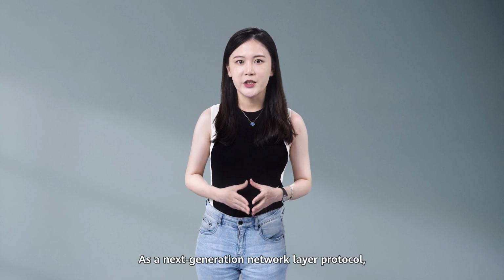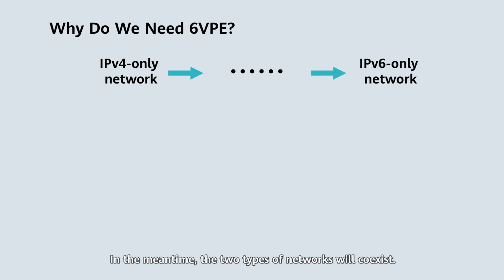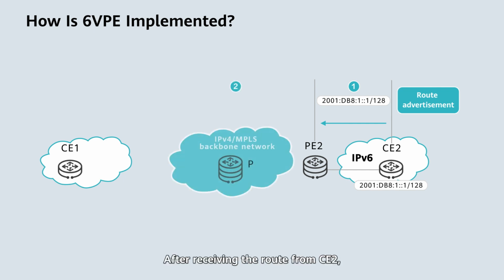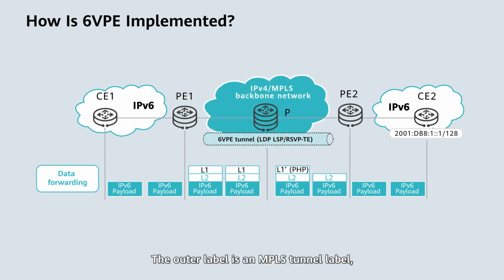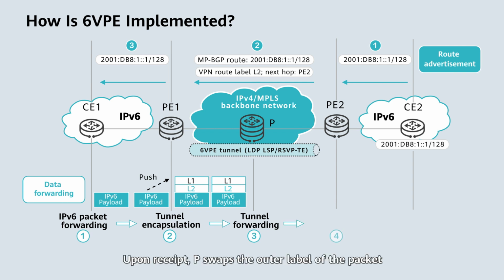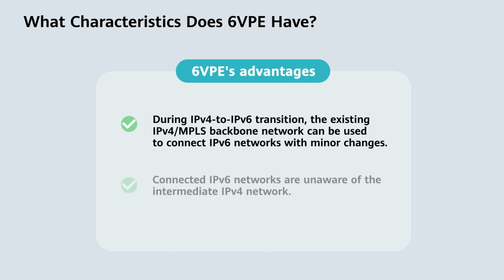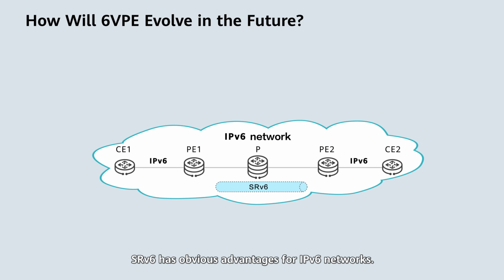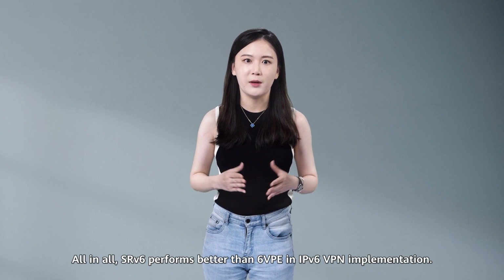What Is 6VPE?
How does 6VPE, a transitional technology for connecting IPv6 islands, help networks evolve from IPv4 to IPv6? What's the difference between 6PE and 6VPE? How will 6VPE evolve as networks develop? Find the answers in this video.